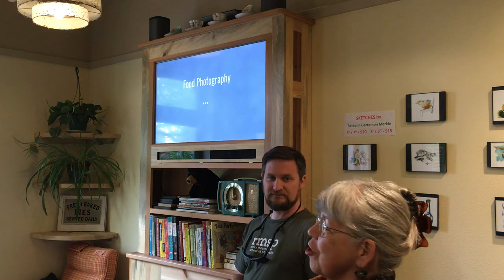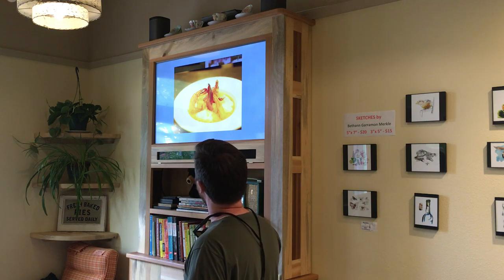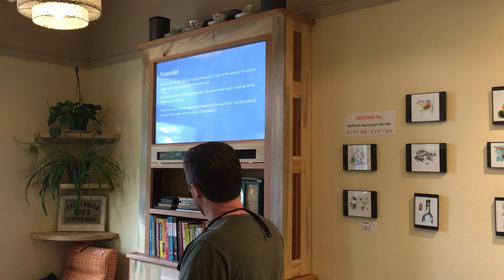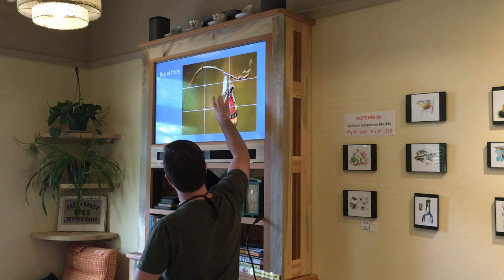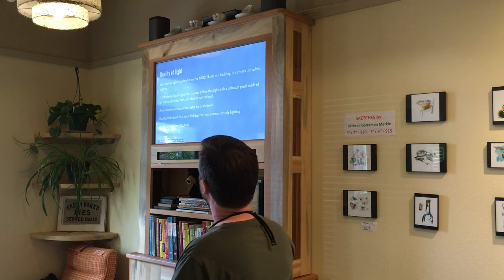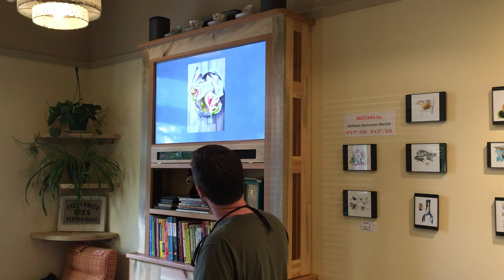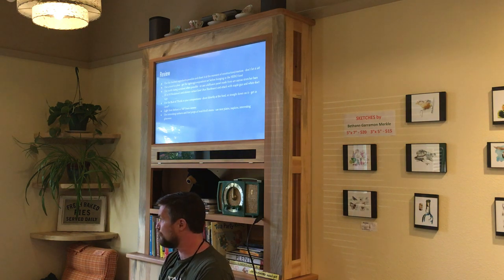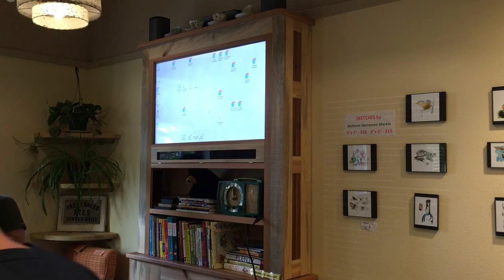Food Biz Boot Camp — Food Photography talk by Jeff McLain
Jeff McLain of the Rocky Mountain School of Photography talks about how to take great food photographs. This was one of the talks in Moonlight Kitchens' Food Biz Boot Camp, spring 2017.